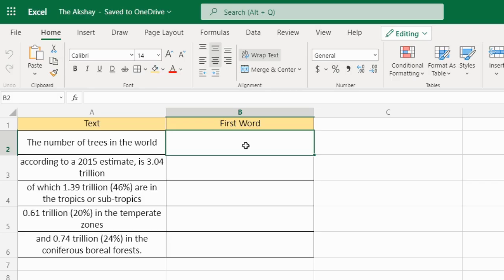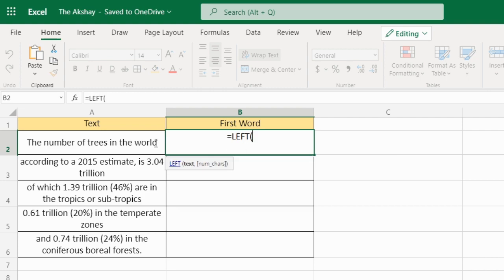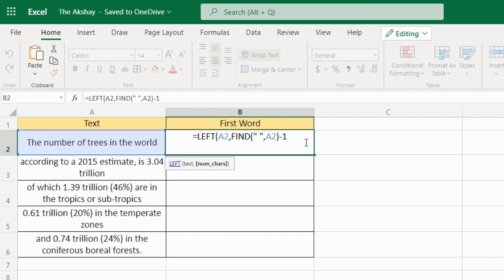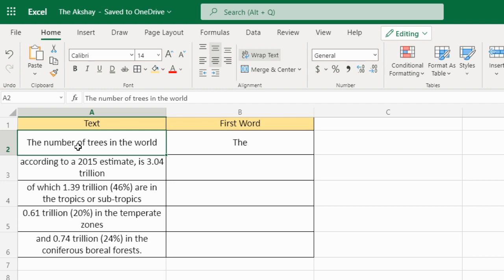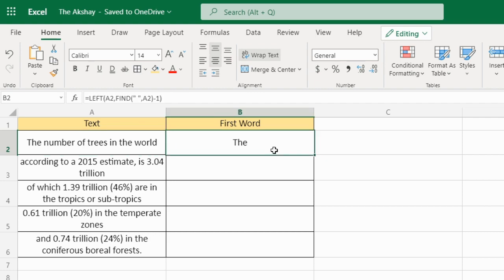Formula to Get a First Word from a Cell in Excel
how to extract first word in a cell ?

Learn Excel with The Akshay